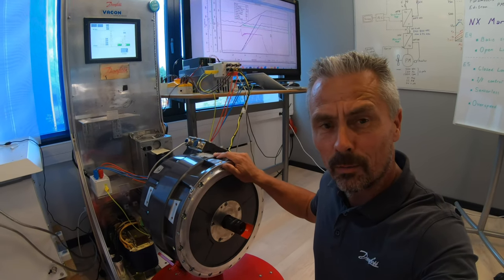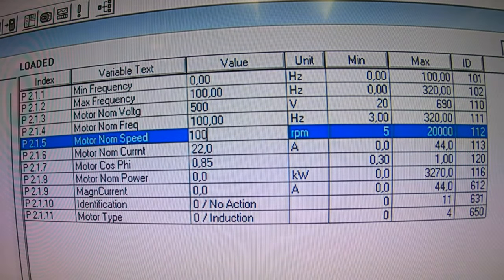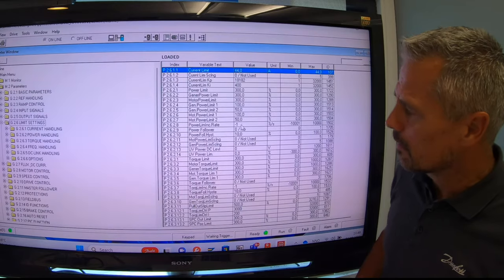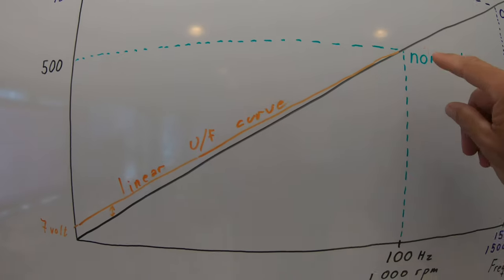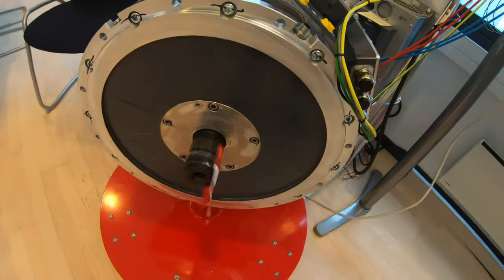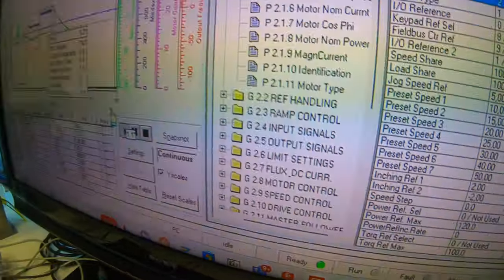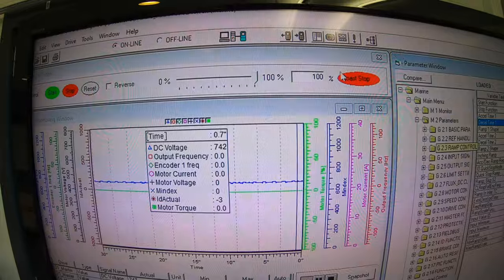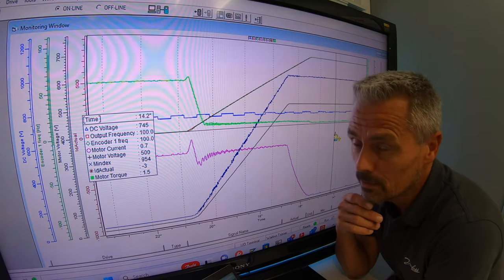Drives School (22) S2E4 Basic PM motor tuning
First steps of how to tune an Editron PM motor with NX drive. First of two episodes. This one on Open loop tuning and U/f curve. Video from Danfoss Marine Competence Center in Norway.